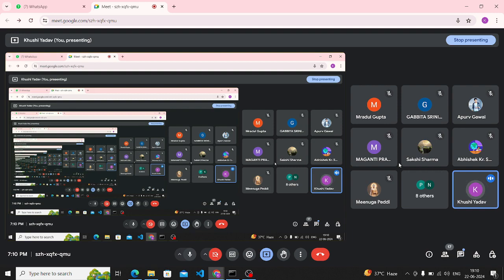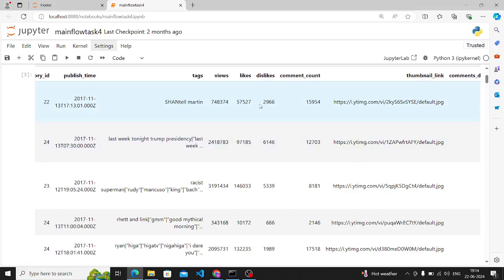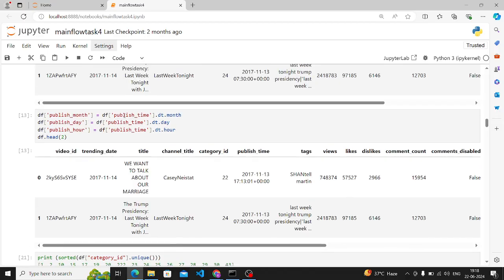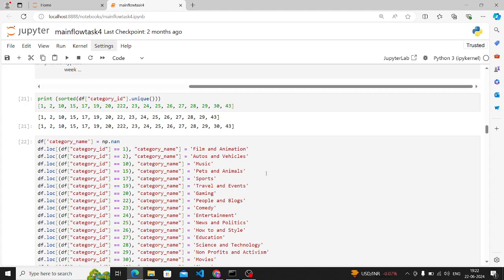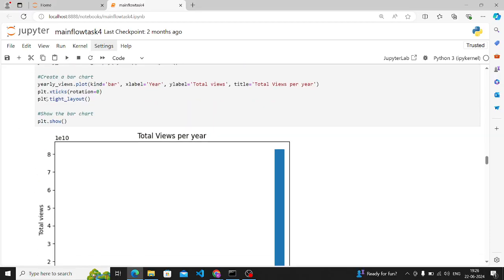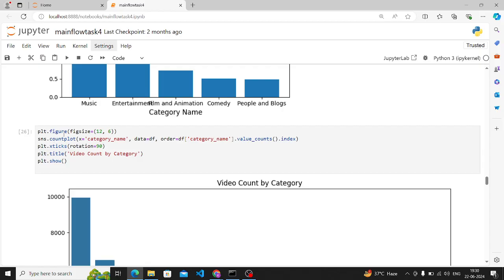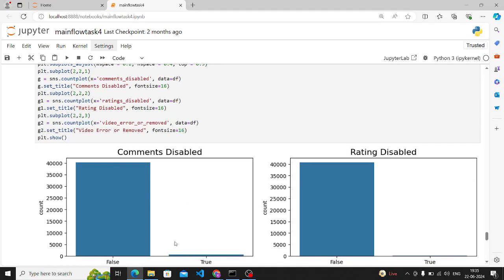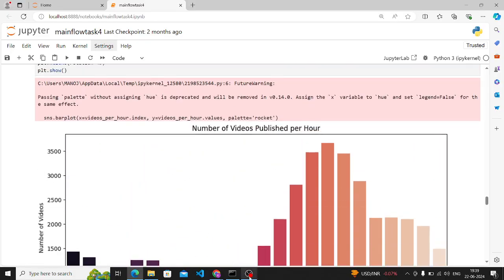Data Analysis/Data Science (Task-4) (15 December)